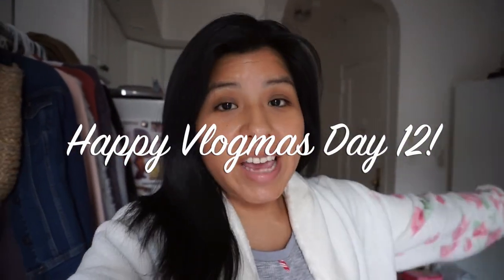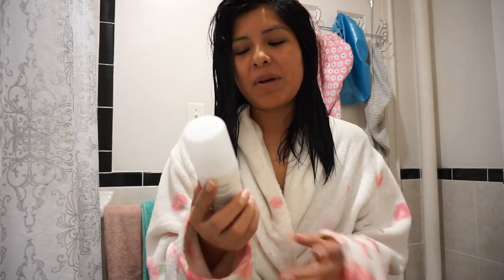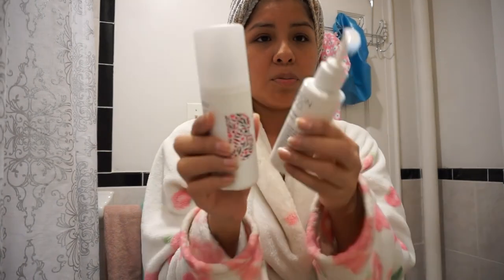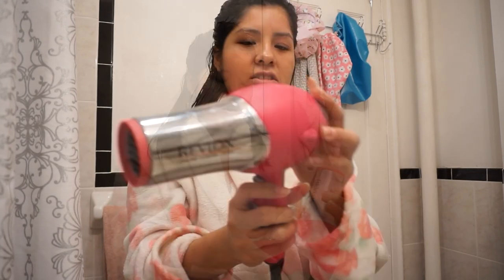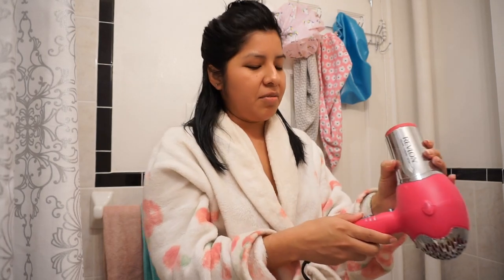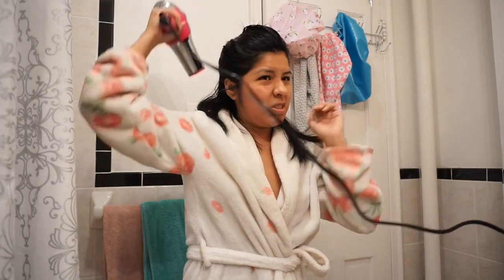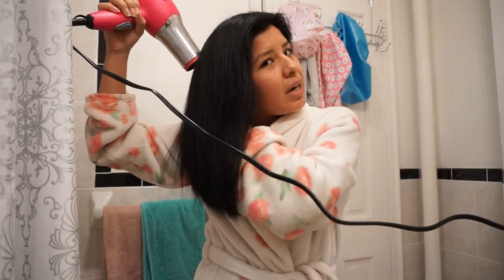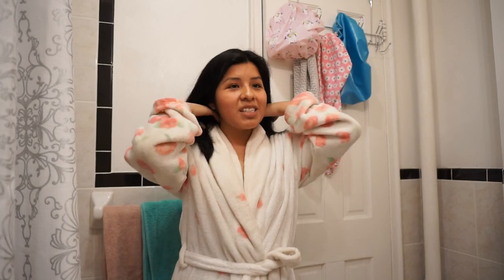My favorite haircare products + how I blow dry my hair! (no more split ends or frizz)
Happy Vlogmas Day 12! Today I share my favorite haircare products as well as how I blow dry my hair to prevent split ends and frizz.

 ►PRODUCTS MENTIONED

Neon & Co Frizz Fighter

Briogeo Farewell Frizz™ Rosarco Milk Leave-In Conditioning Spray

Pantene Pro-V Nutrient Boost Heat Primer Thermal Heat Protection Pre-Styling Spray

Marc Anthony True Professional Bye Bye Frizz Silicone Free Leave in Conditioner

Briogeo Don't Despair, Repair!™ Deep Conditioning Mask

►MUSIC CREDIT

Camera I use for vlogs
Camera I use for sit down videos
Softbox lights